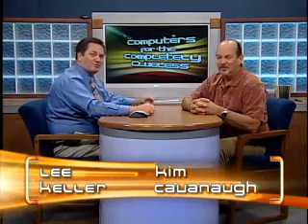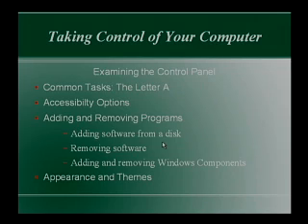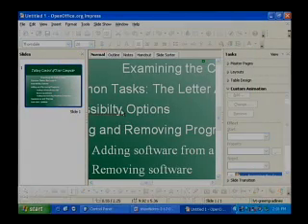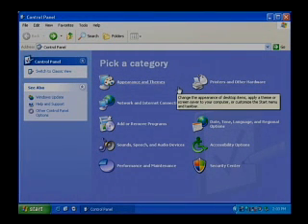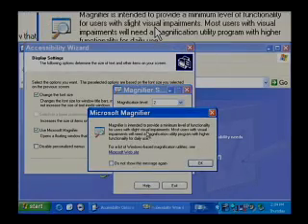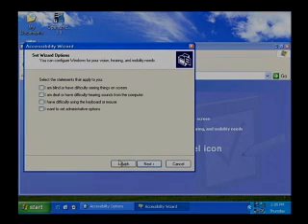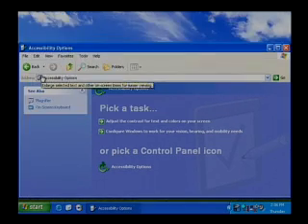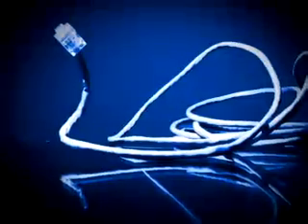Control Panel Accessibility Options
Lee Keller and Kim Cavanaugh begin looking at the Control Panel by touring the Accessibility Options in Windows.  These settings can make a good experience for users with handicaps or those that want to take advantage of these special features.